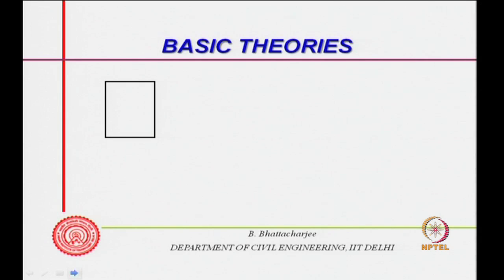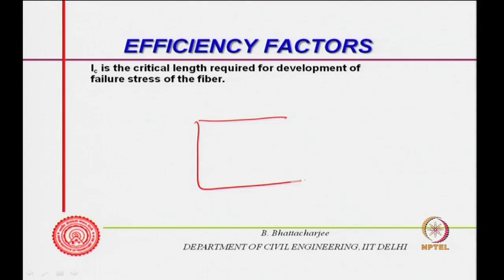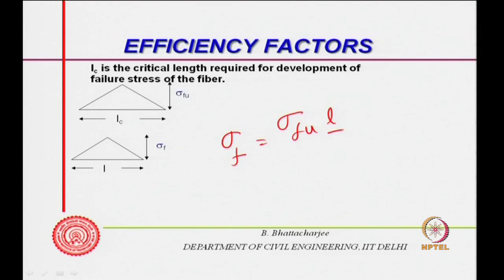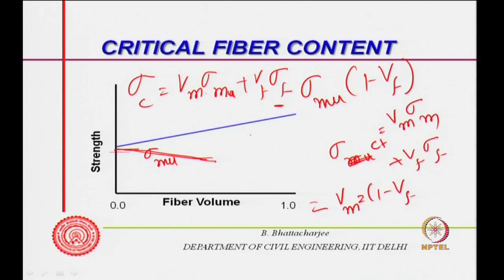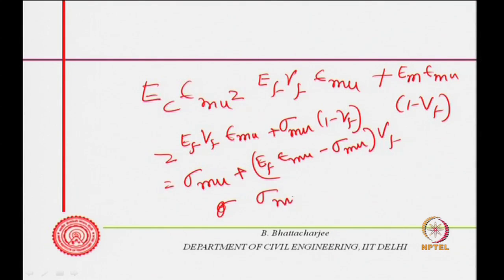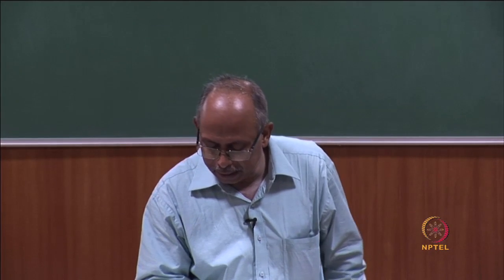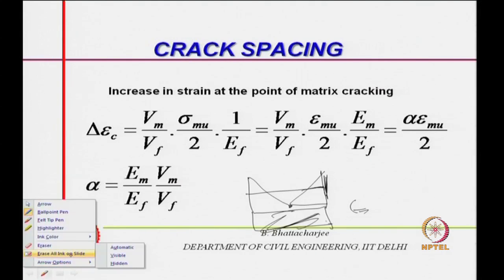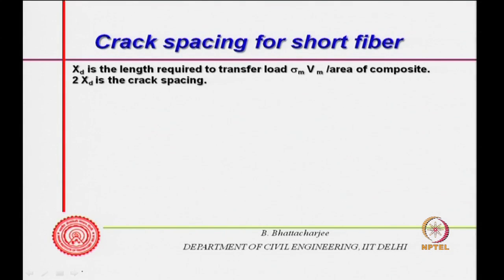Special Concretes: Fiber Concrete